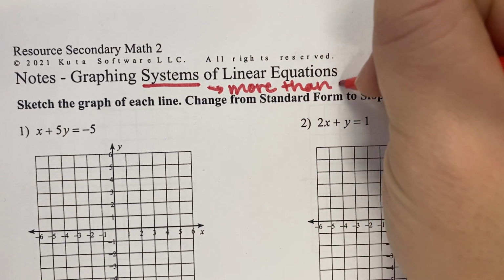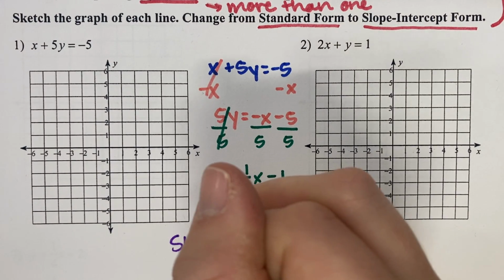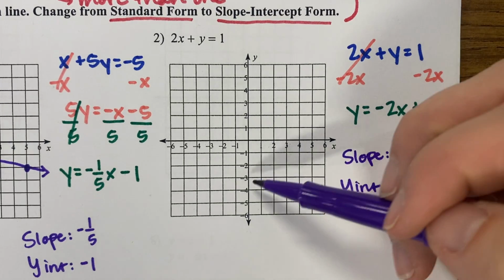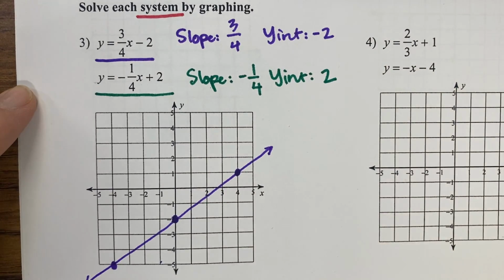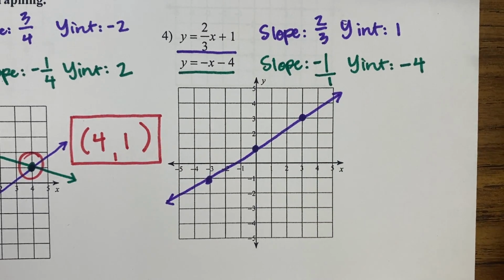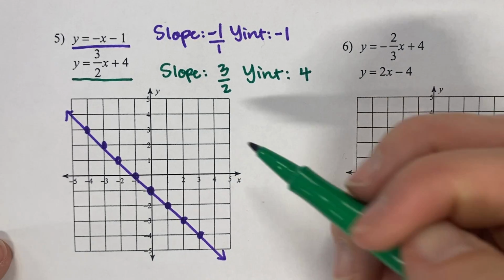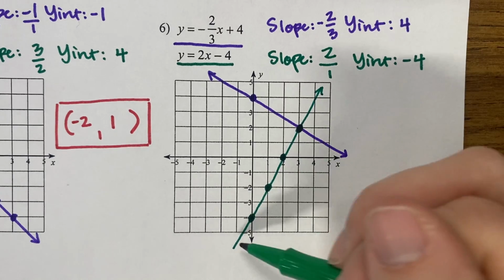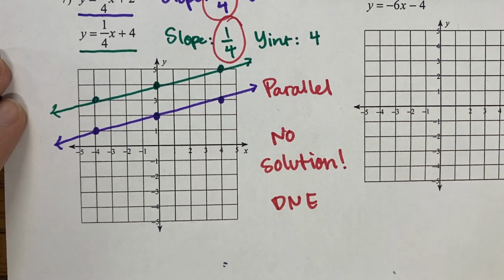Sec 2 graphing systems of linear equations